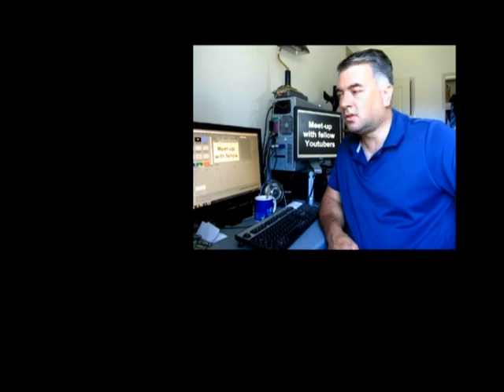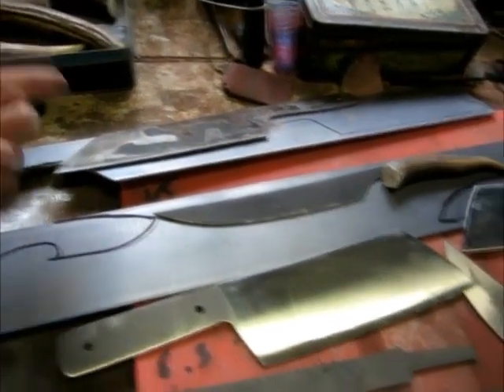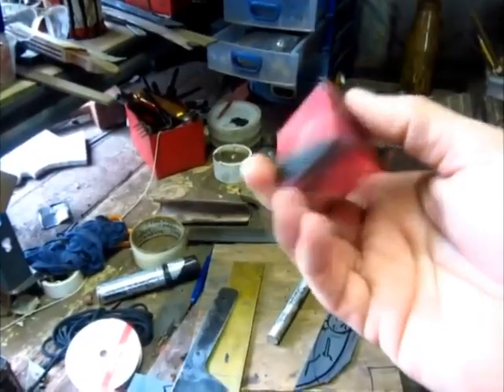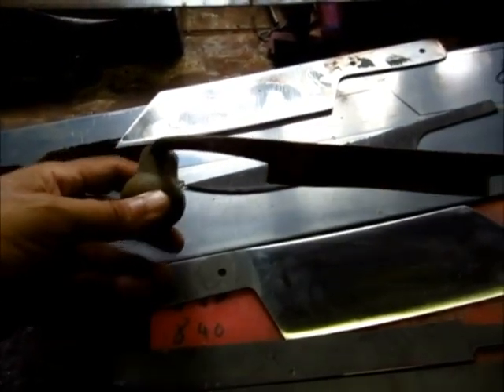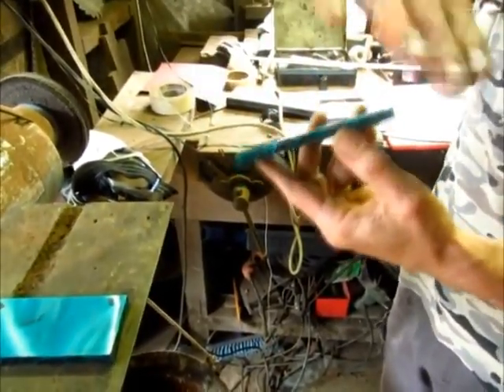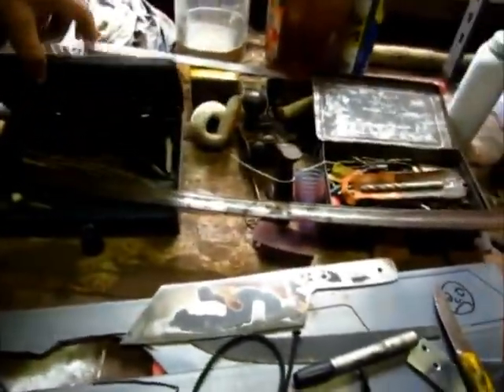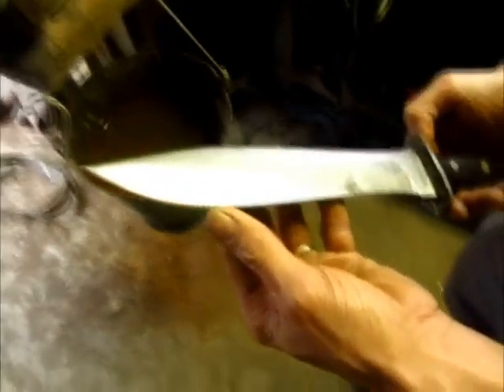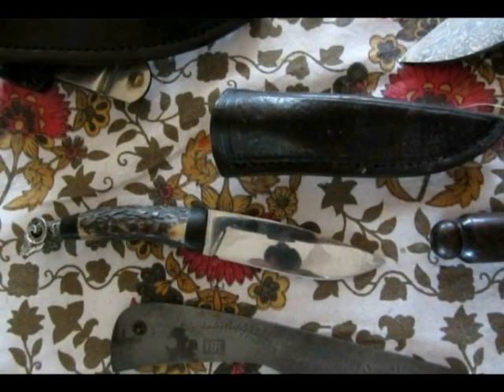Meet-up with a couple of youtubers